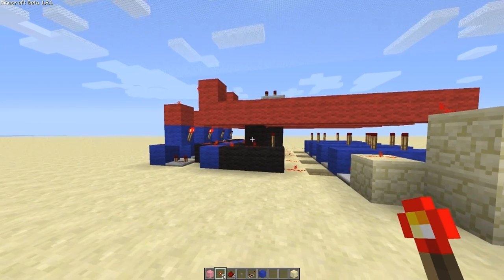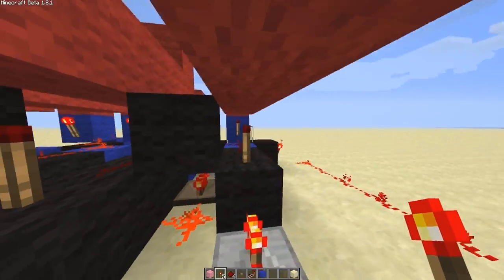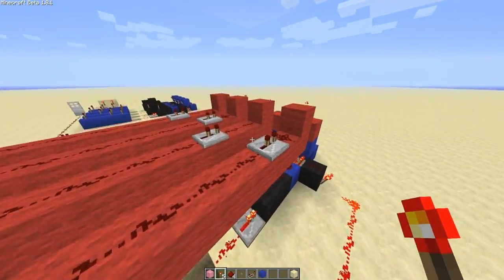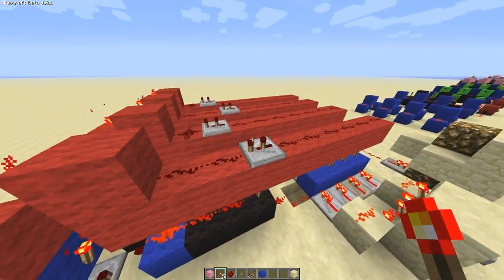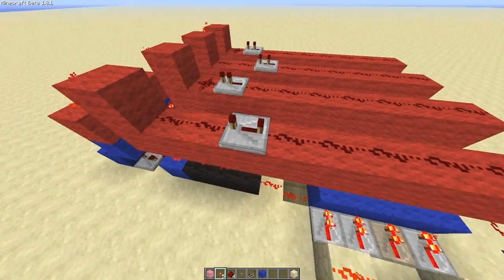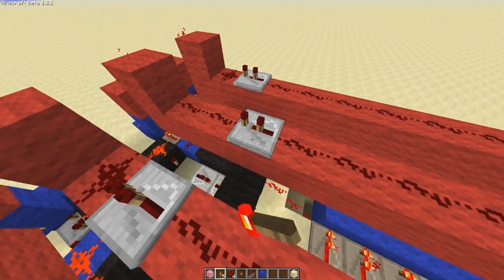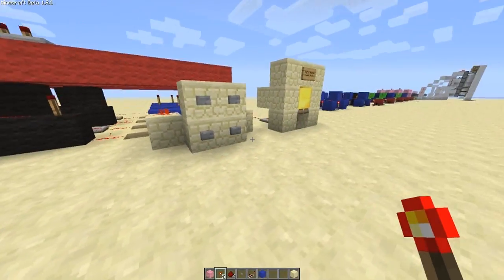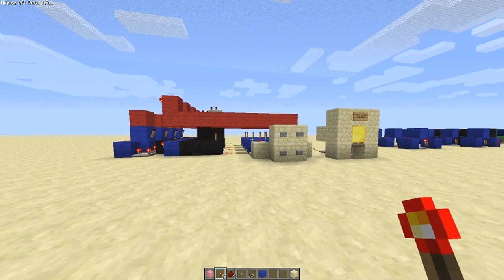Combination Lock UPDATE! [Minecraft Redstone Tutorials]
Just a quick update/tweak for those of you that want to use the same two digits in a row when setting your PIN code!

Mods: Singleplayer Commands

Intro Ditty: Droptear Modelmaker - Erazer-Head (CNBMinecraft)
Outro Ditty: Droptear Modelmaker - Black Out (CNBMinecraft)